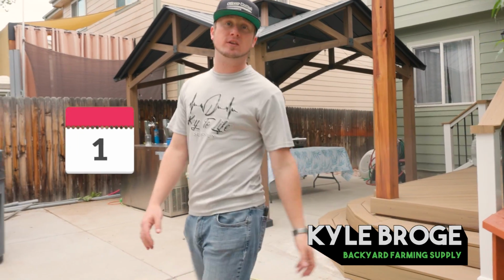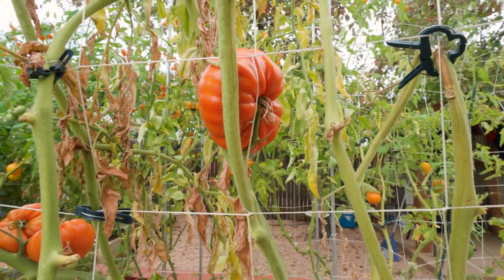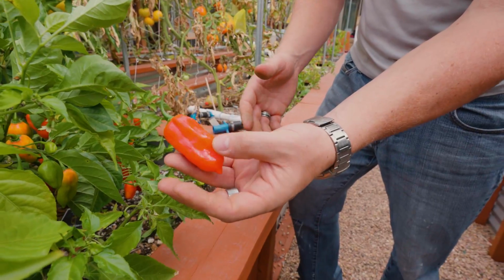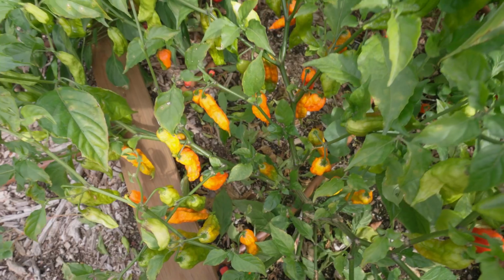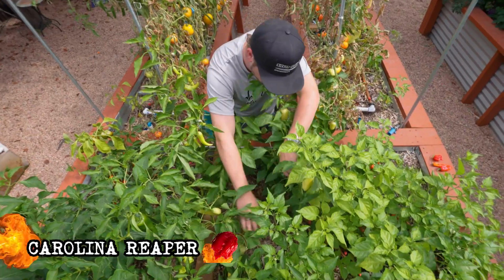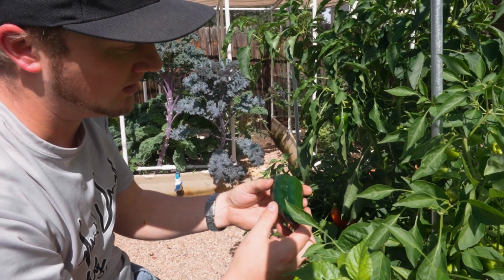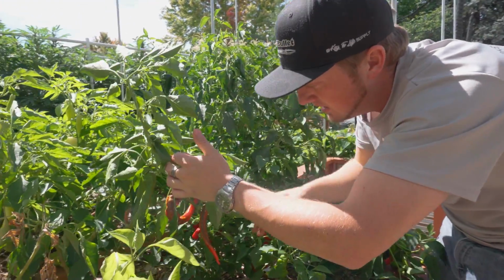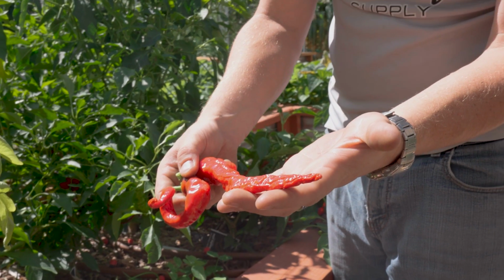Discover How To Grow the Perfect Peppers - Stop Failing Now!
Today we're in the garden helping you discover how to grow the perfect peppers!  Kyle is the product specialist here at Backyard Farming Supply with knowledge in commercial agriculture that wants to be your personal garden advisor!  Shoot us a facebook, instagram, or email direct message with any questions you may have and we'll get to you right away.

Welcome to Backyard Farming Supply, where our goal is to help people learn how to grow their own food and reconnect to nature.